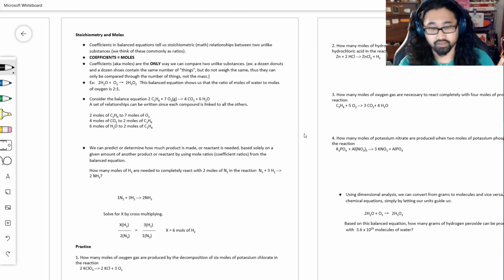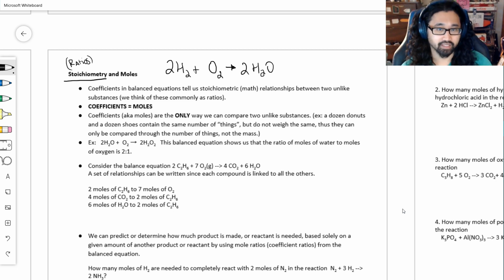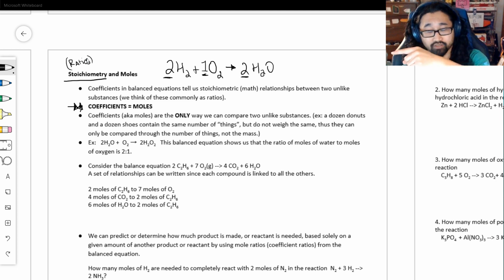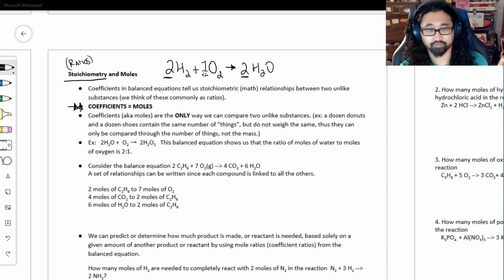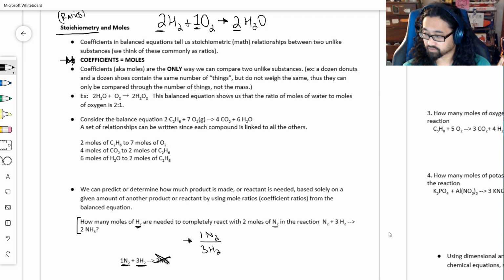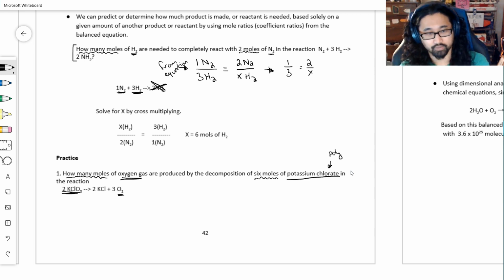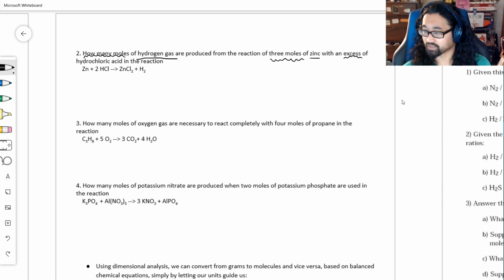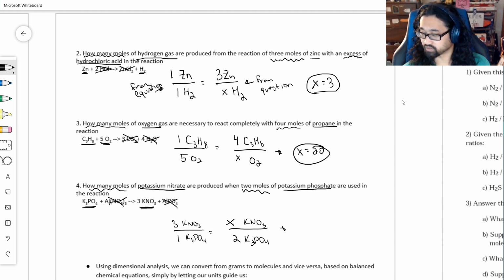Intro to Stoichiometry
1/7/21
A Day

Stoichiometry is the mole ratio of substances within a chemical equation. The actual ratio cannot change but the amount of each substance present can be changed proportionally, much like a baking recipe could be altered.